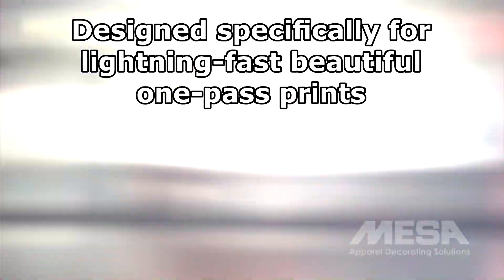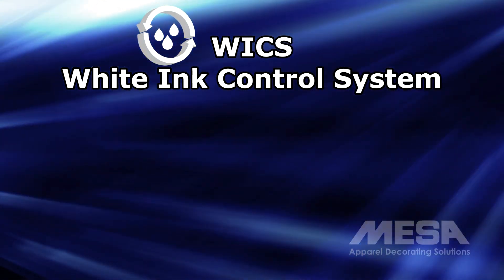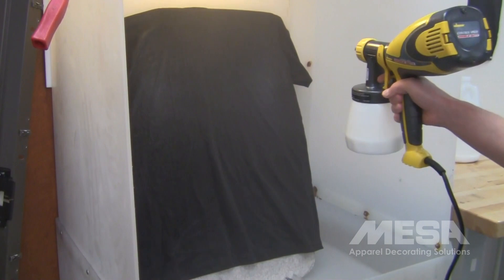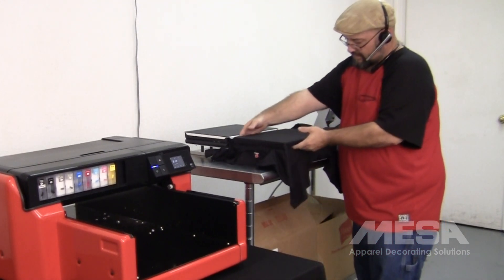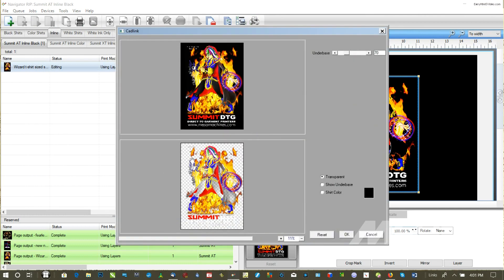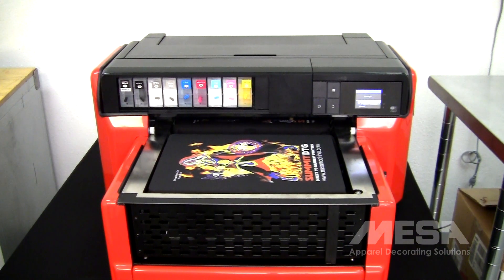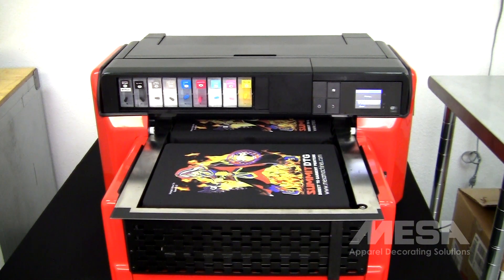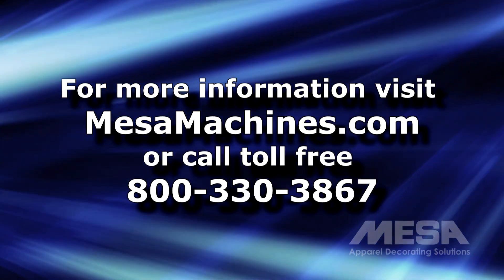Summit AT DTG Direct to Garment Printer Demo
The Summit AT DTG Printer is more than just another t-shirt printer. It includes 2 configurable Tucloc platens, allowing you to print 1 large, 2 medium, or 4 small garments, or 2 sleeves, at the same time. The large configuration can also be used to print on anything that you can make lie flat in the platen.

The Summit AT was designed specifically for one-pass printing. The superior printhead lays down the white underbase then immediately prints the colors on top of the white. Standard DTG printers still require 2 passes, dramatically increasing print time. The Summit AT prints white and cmyk in the same pass, in roughly half the time, with beautiful results that are usually indistinguishable from two pass prints.